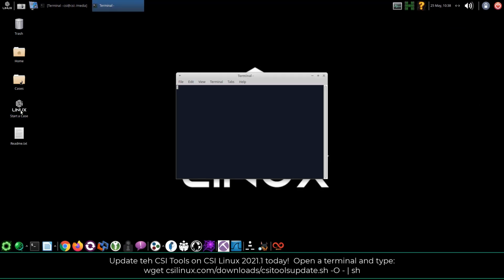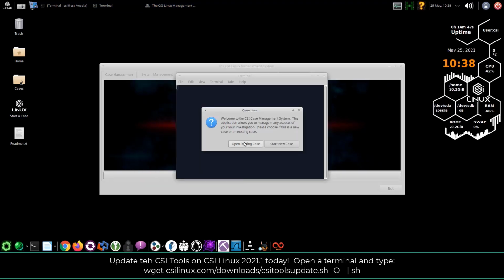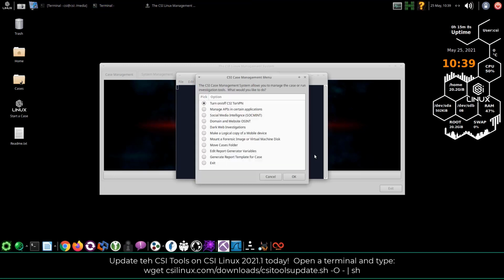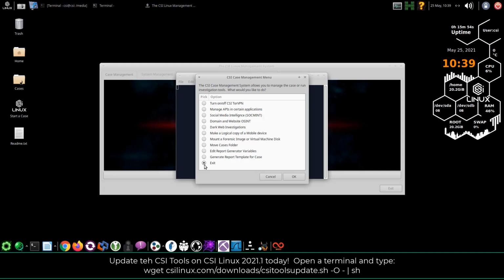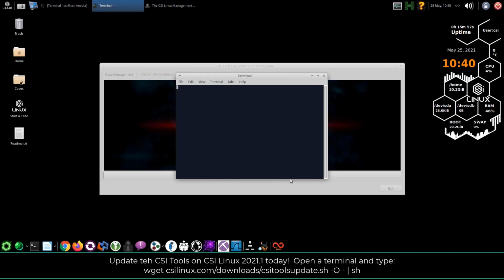CSI Linux 2021.2 - Start a Case and Case Management Update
This is a quick demo of some of the upgrades in the CSI Linux Case Management system.  We are always looking for suggestions for improvement.